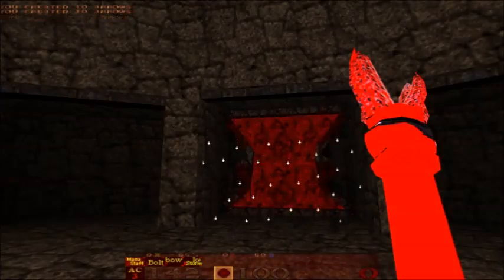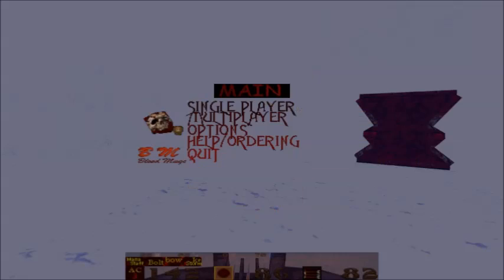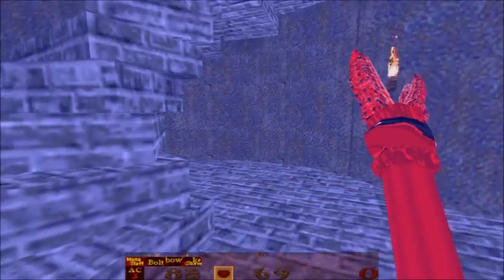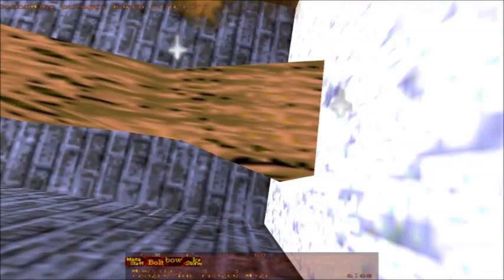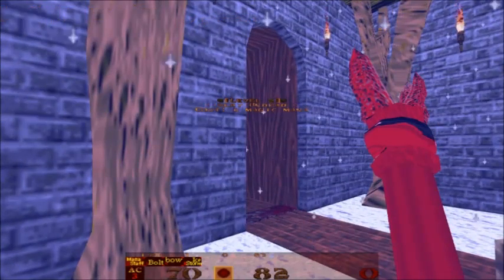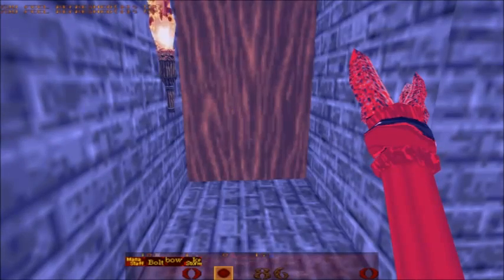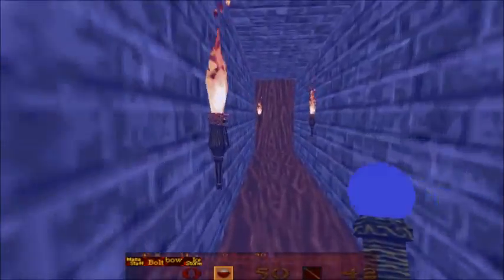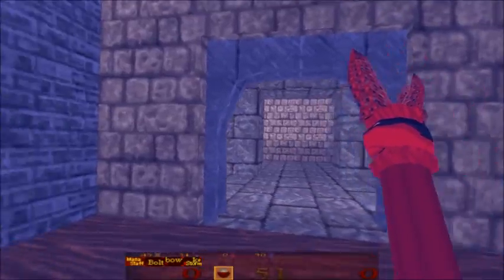Bloodmage ep 5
download Bloodmage: total conversion for quake